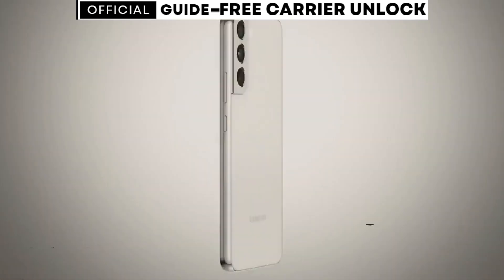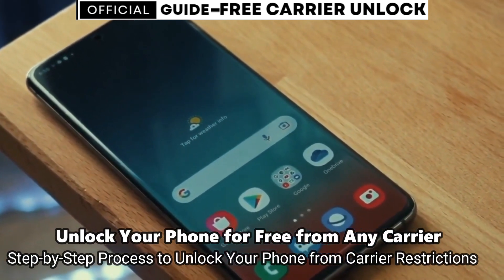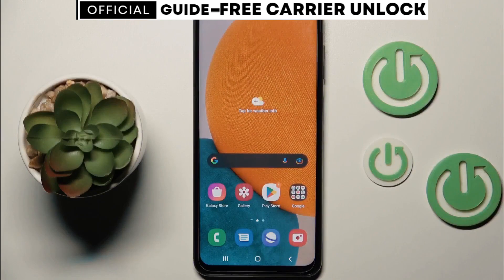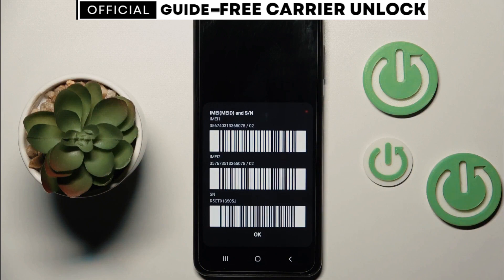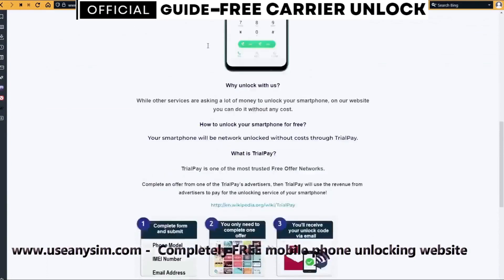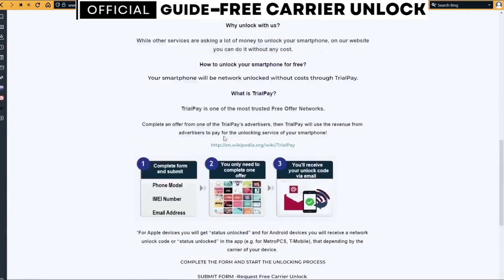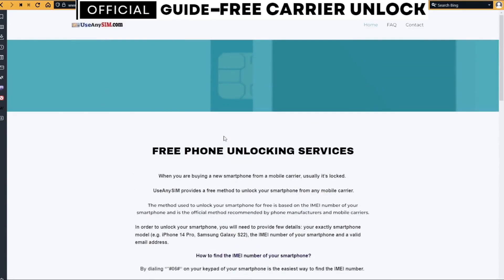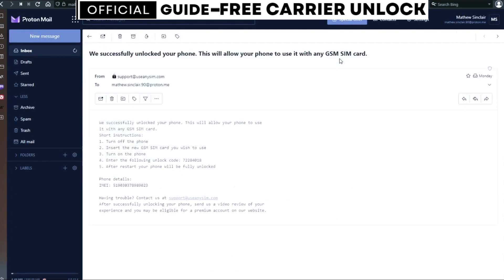Mastering the Process How to Use AT&T Network Unlock Code Effectively!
Unlock the full potential of your AT&T device with this mind-blowing tutorial! In this must-watch video, discover the secrets of mastering the process for using an AT&T network unlock code effectively. Learn how to liberate your phone from carrier restrictions and expand your options with imei unlock, carrier unlock, and network unlock features. Our expert guide will walk you through the step-by-step instructions, ensuring a smooth and hassle-free unlocking experience. Say goodbye to limitations and embrace the freedom to use your device with any compatible network! Don't miss out on this life-changing knowledge, watch the video now!